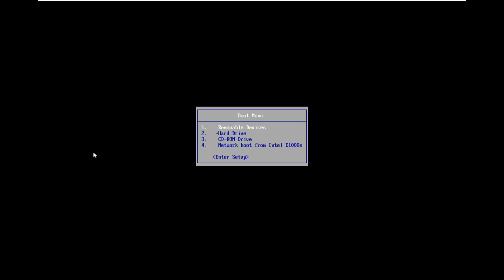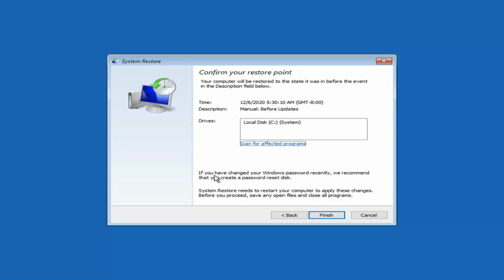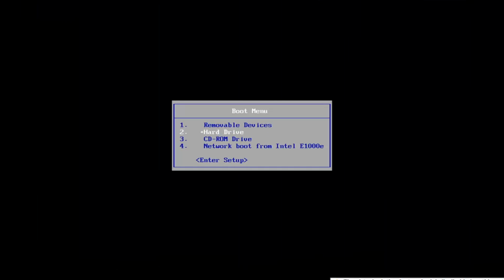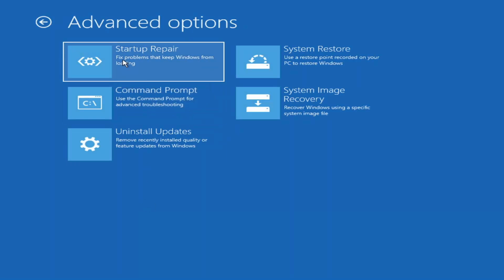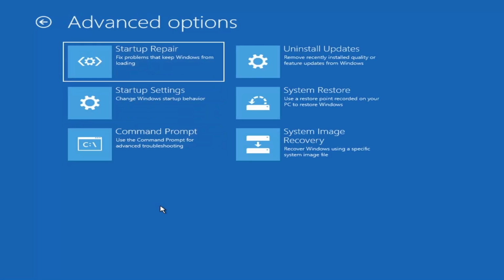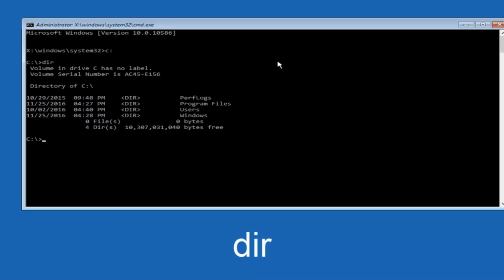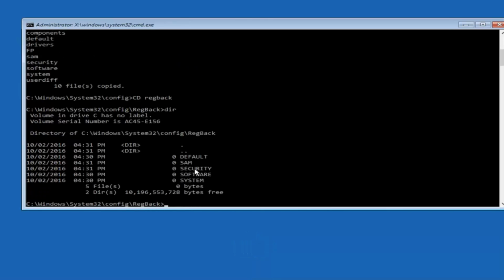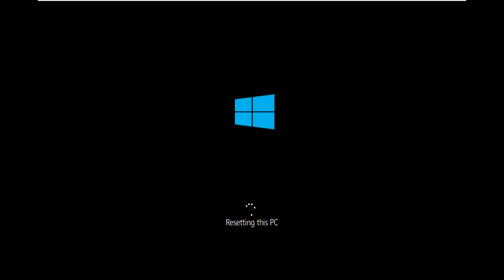Windows 10 Startup Problem On Laptop FIX [Tutorial]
Is your Windows 10 PC not booting? Check out these helpful fixes that can restore your PC and get it to start up.

Sometimes, Windows 10 fails to boot because of problems with the master boot record. In these cases, repairs need to be made to the master boot record to get things up and running again. Fortunately, the Windows 10 recovery environment includes an automated option for doing just that. And if that doesn’t work, you can do it manually in the command prompt

It's just a matter of time before your device gets stuck loading or won't start at all. Instead of spending time trying to find out the problem, Windows 10 includes the Startup Repair feature designed to quickly fix most common issues that may be preventing your computer from loading correctly.

It is a dreaded moment when your PC suddenly starts crashing and won’t boot to the desktop. If this happens to you on your Windows 10 machine, you will be pleased to know that Windows not booting is a common problem, and in most cases it can be fixed rather easily.